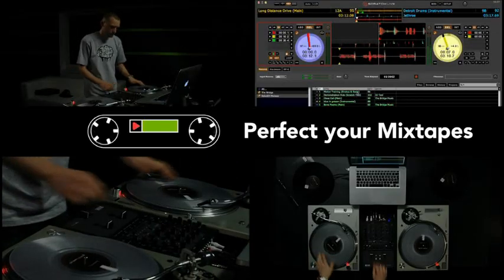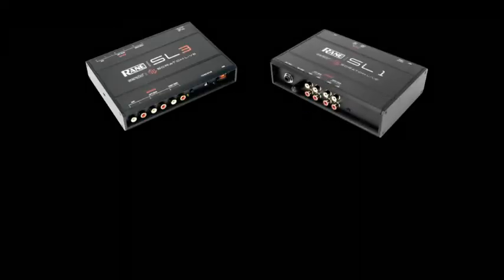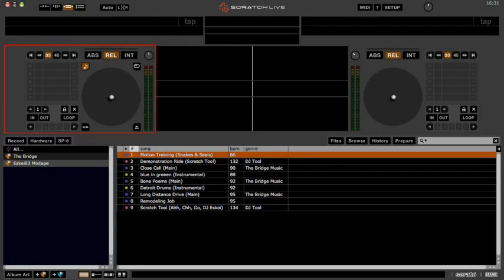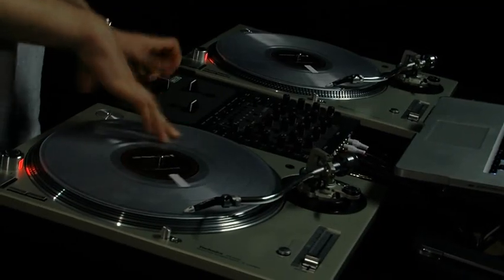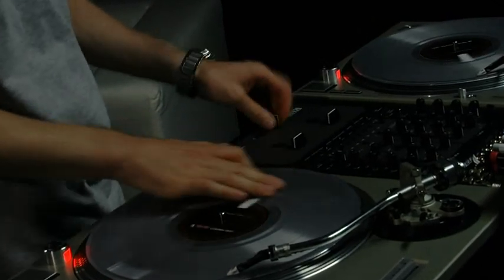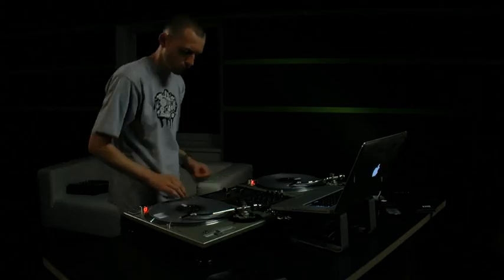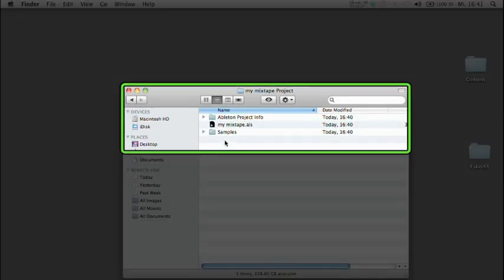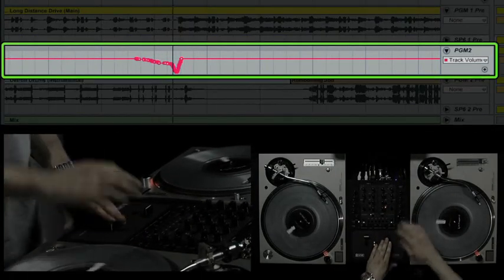Mixtape for Serato via The Bridge - How it Works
Video courtesy of Serato.com
Overview for the functionality of 'Mixtape' for Serato Scratch Live - available in 'The Bridge' (Ableton/Serato) collaborative software